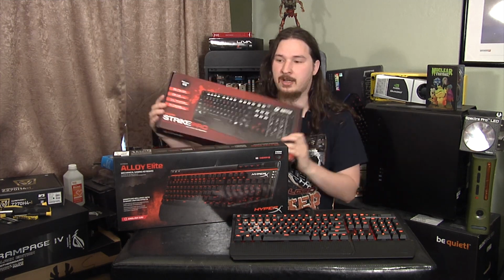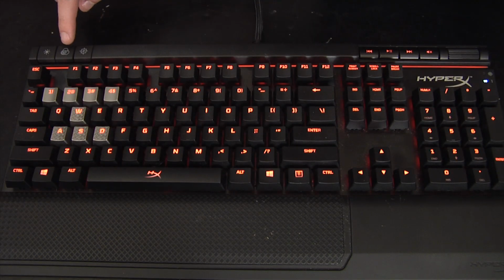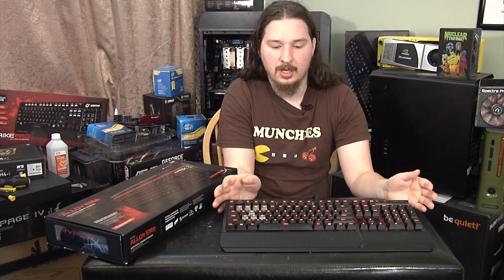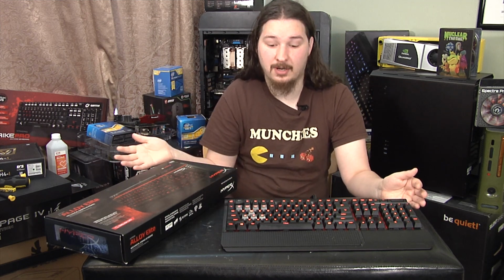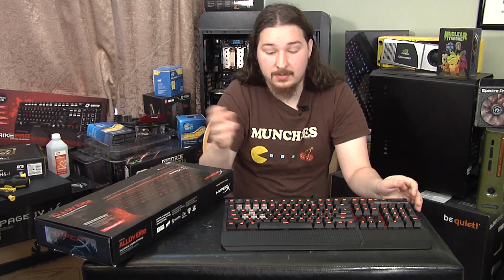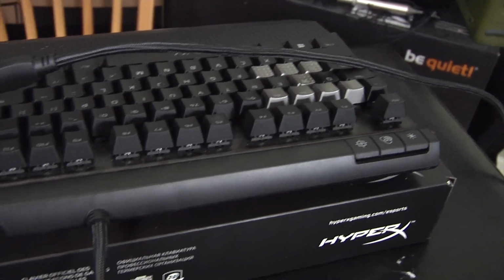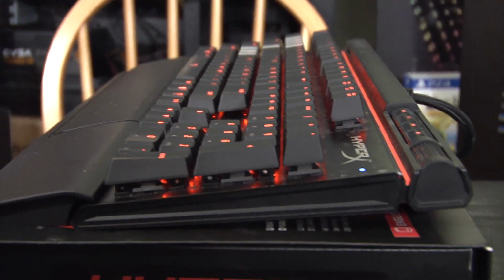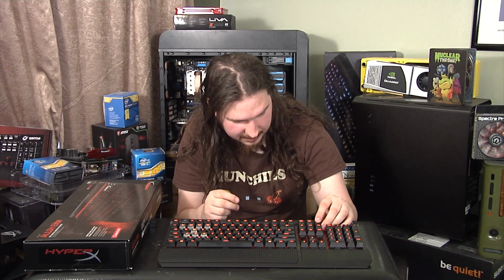HyperX Alloy Elite Keyboard Review - One Year Later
In this review Isaiah talks about the HyperX Alloy Elite Keyboard features and how it still holds up a year later.

*Only the RGB version has software for Macos. NGenuity Software isn't compatible with the Red LED Elite version in this review.